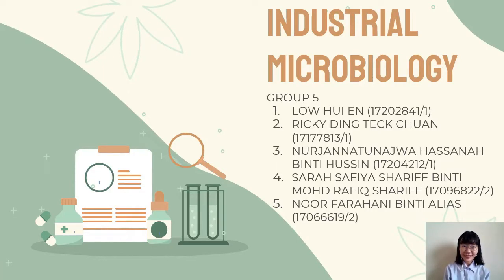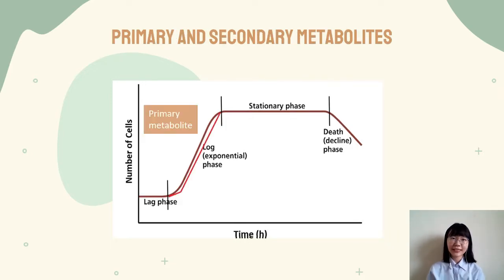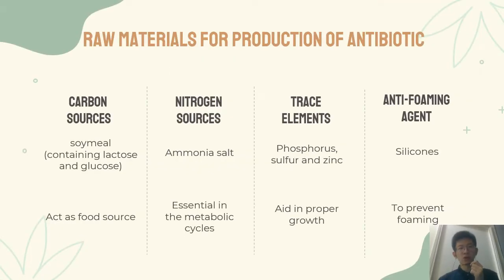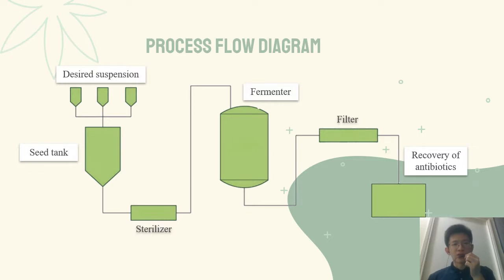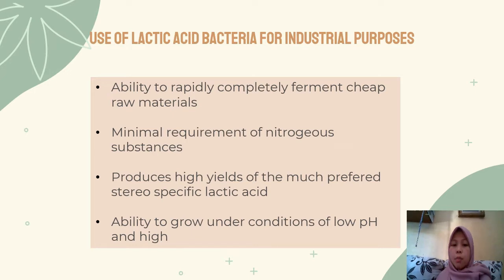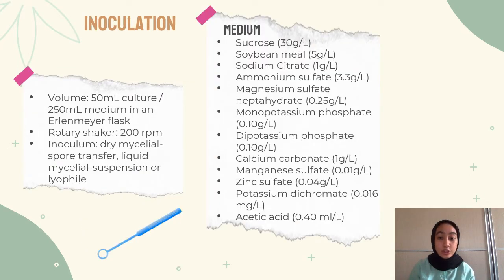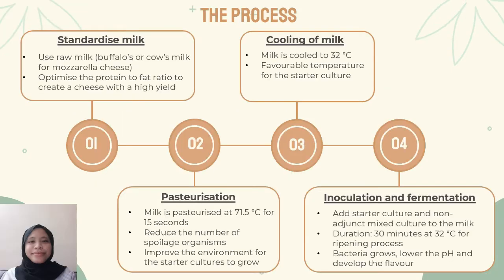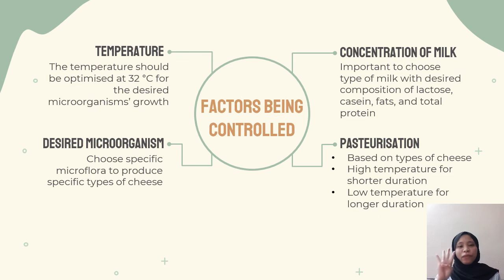Industrial Microbiology Group 5 LATEST